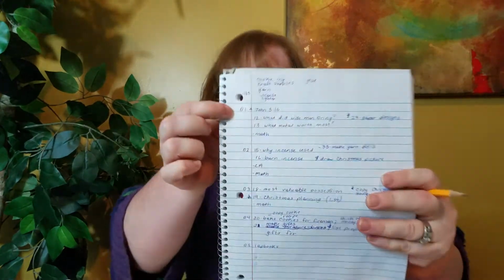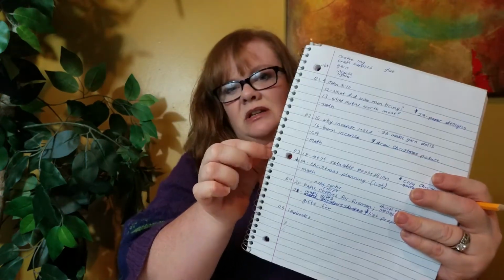How to Schedule Unit Studies in Your Homeschool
When you're new to unit studies, sometimes the trickiest thing can be figuring out how to fit them into your daily routine. Here are three ways to do that!